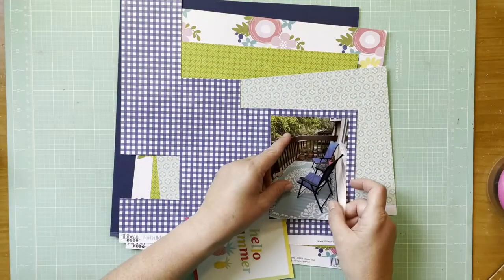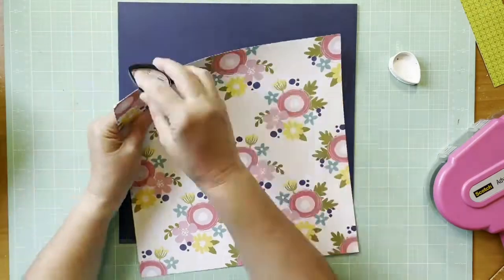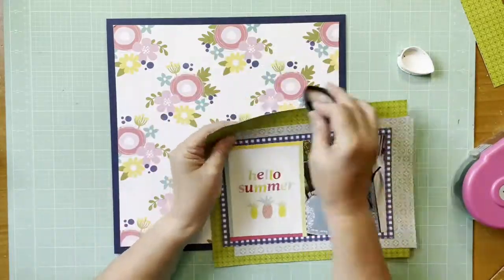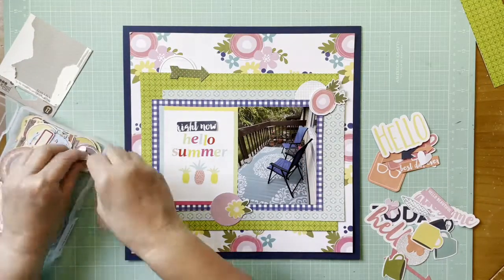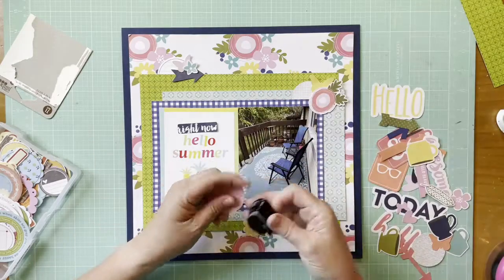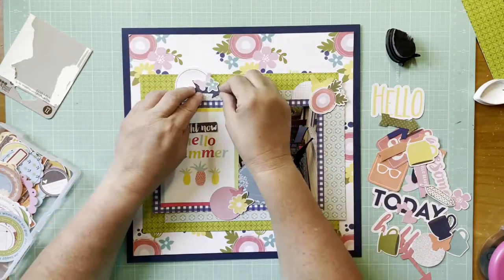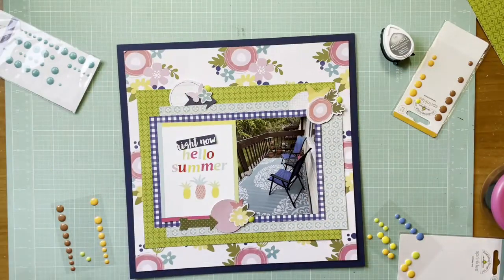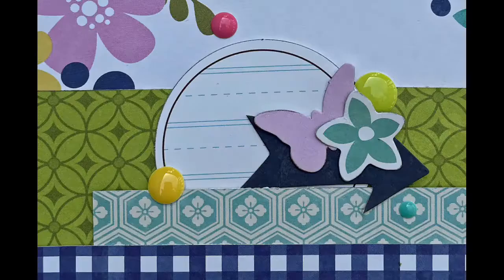Scrapbook Process #621 Hello Summer